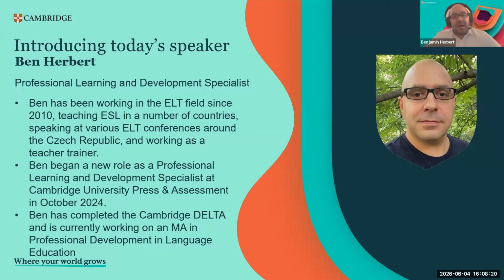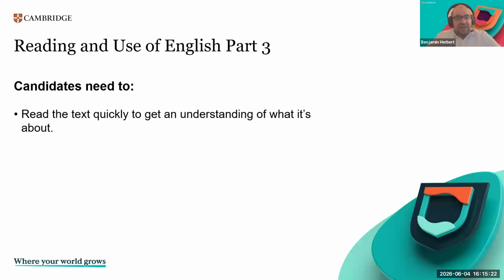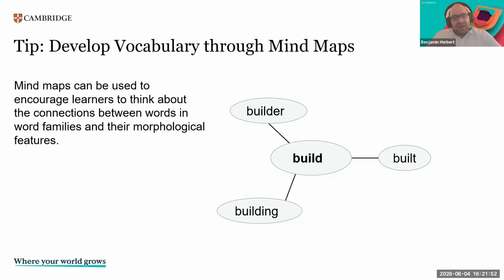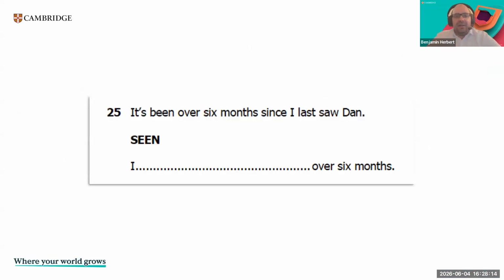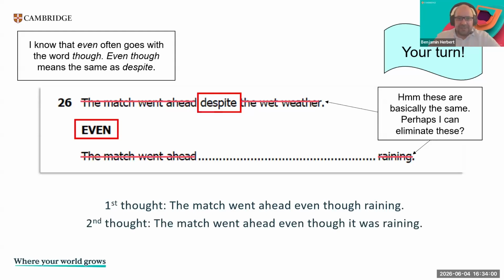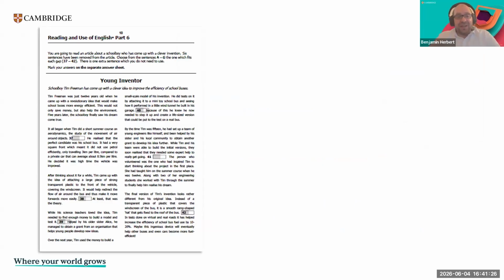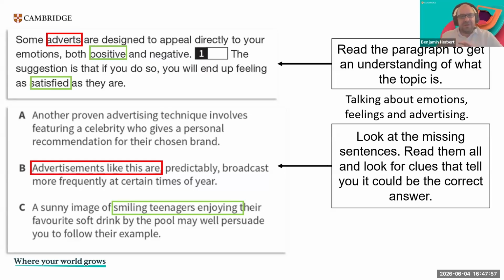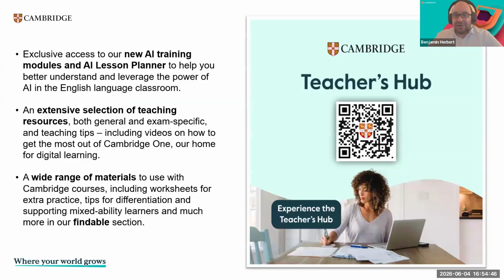Cambridge Exams Part 4/4-The B2 First for Schools Reading and Use of English Paper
In this interactive workshop, we will look at the Reading and Use of English Paper from the Cambridge English Qualification - B2 First for Schools establishing what each task type is, identifying the skills associated with the various task types and how we can prepare learners for these exams whilst ensuring that learning is maximized in the classroom.